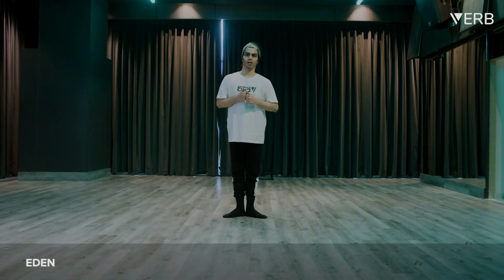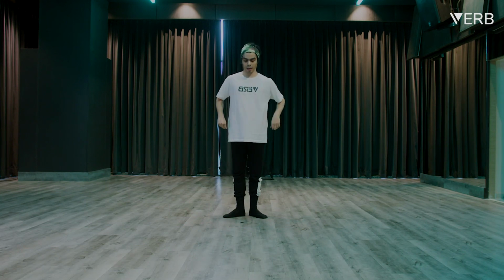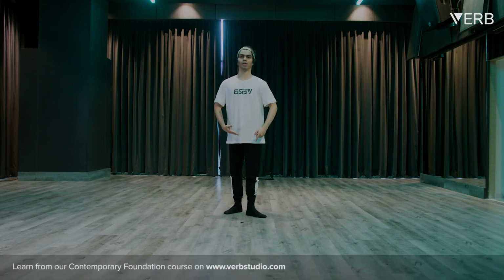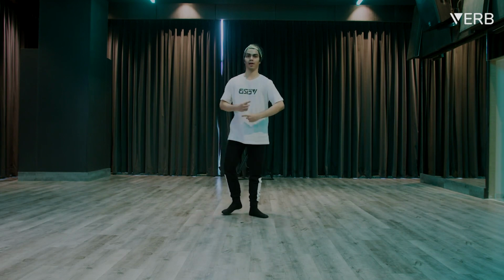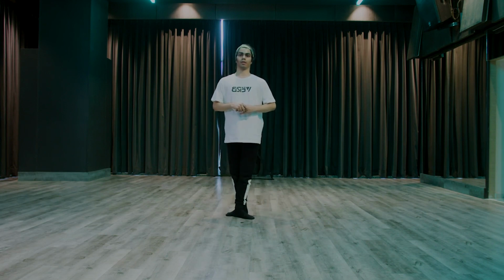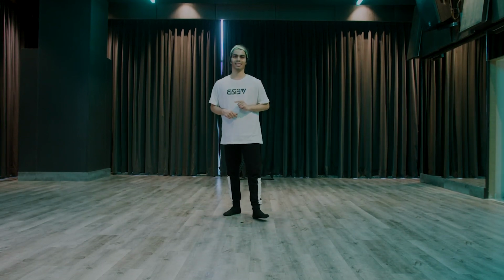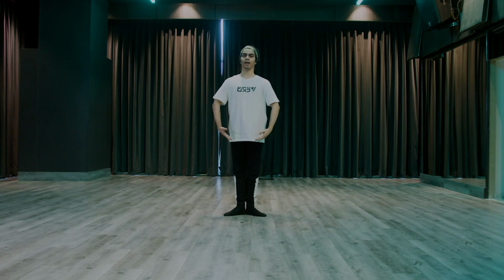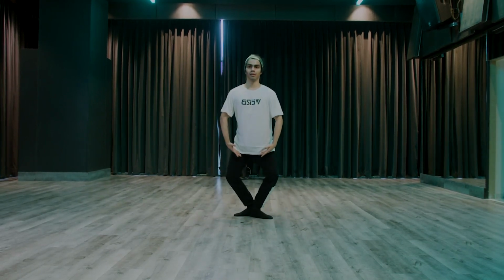Learn How To Jumps | Contemporary foundations 2021 | VERB Studio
Were you always amazed with the Jumps you saw on screen and always wanted to learn it? Verb Studio has made it easier for you guys with this super easy tutorial from our man Eden Periera. Stick around the whole video to learn it and also tag us once you've learnt it. Want to learn any Contemporary Moves in general, let us know below which move👇🏻

You can now learn this Foundation Course online with Verb Studio

Get started on your dance journey today with VERB Studio. Learn foundations of dance, explore different dance styles, and choreography anywhere, anytime from the best instructors.

With Love,
VERB Squad